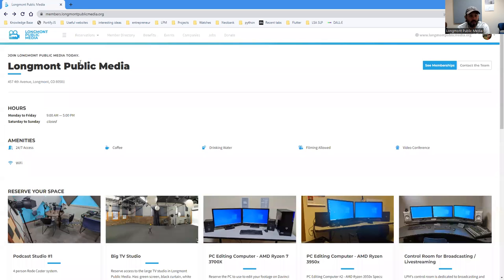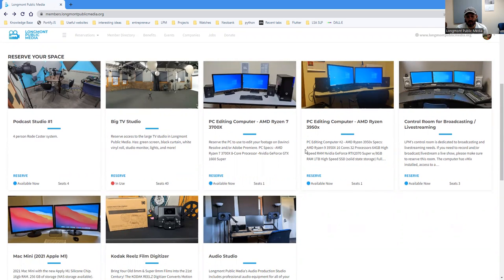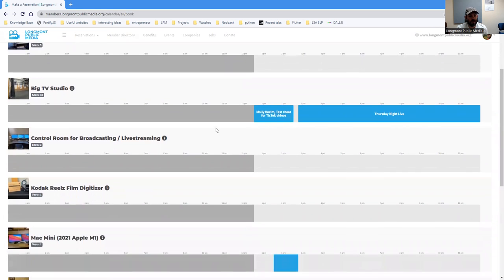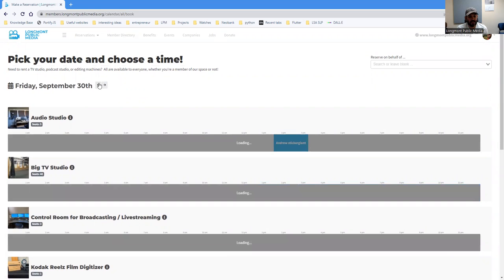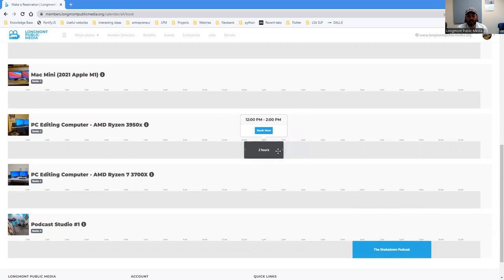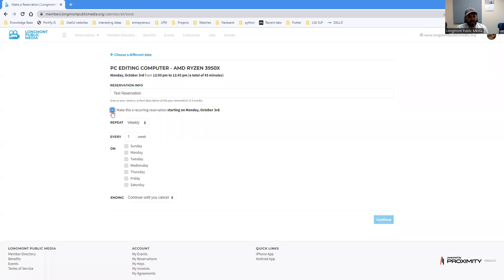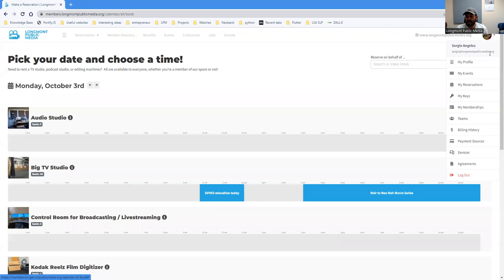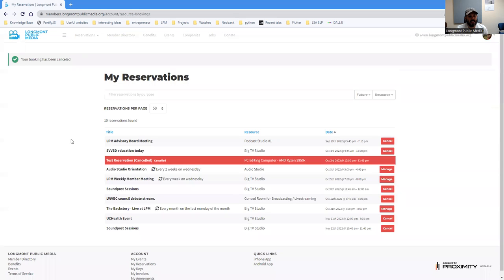How to reserve studio space at Longmont Public Media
Learn how you can reserve studio space at Longmont Public Media!